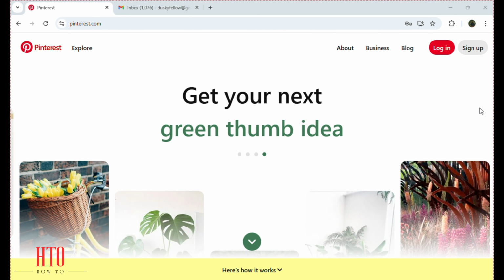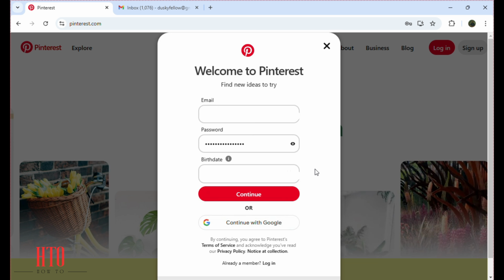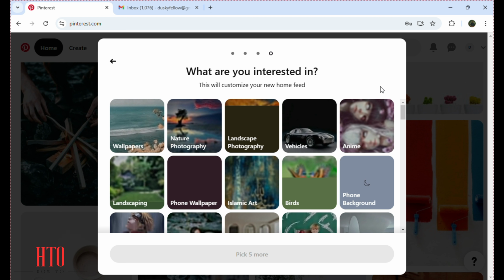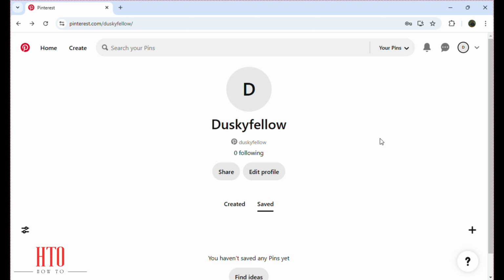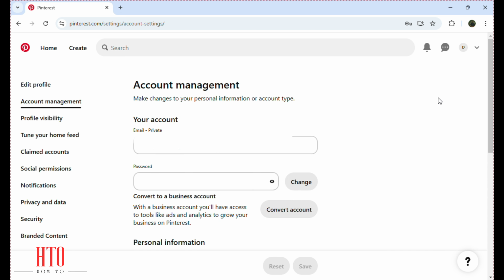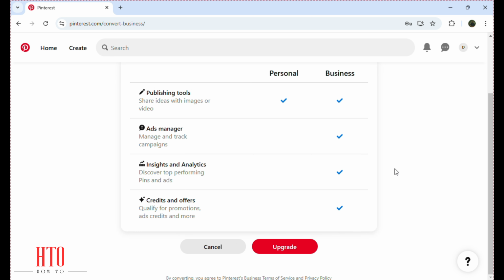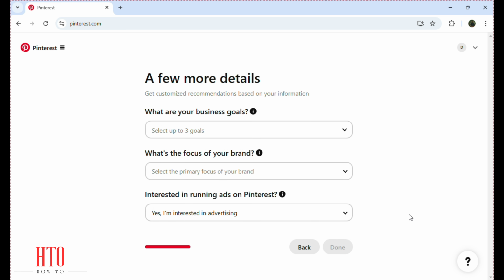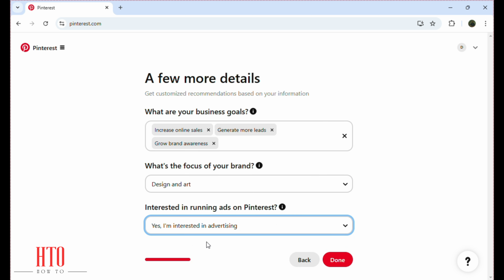Pinterest Business Account Setup Made Easy | Full Guide for Beginners | EP1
Pinterest EP- 1

🚀 In this video, you’ll learn how to create a Pinterest business account step by step. Whether you're a beginner or looking to boost your brand’s online presence, this tutorial is perfect for you!

📌 What you’ll learn:

Why you need a Pinterest business account
How to set up your account in minutes
Tips to optimize your profile for success
🌟 Why Pinterest?
With over 450 million monthly users, Pinterest is the ultimate platform for driving traffic and showcasing your brand’s creativity.

👉 Don’t miss the chance to grow your online presence. Watch now and start your Pinterest business journey!